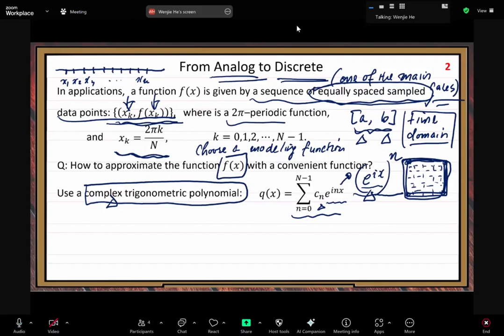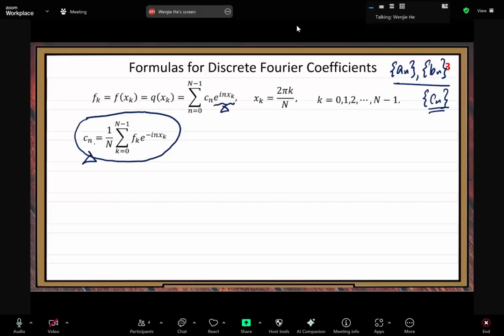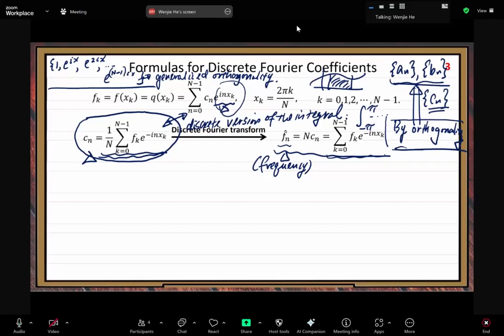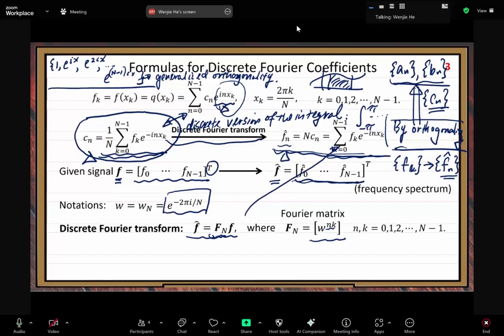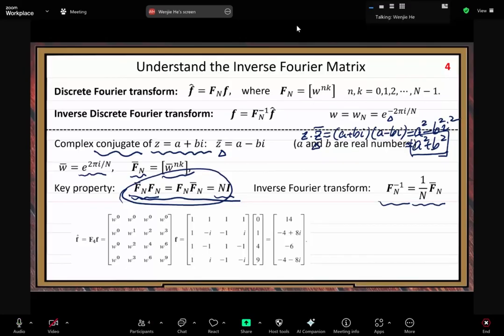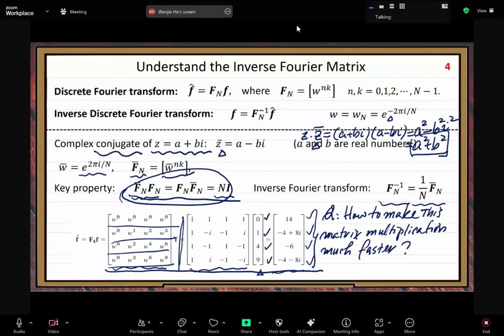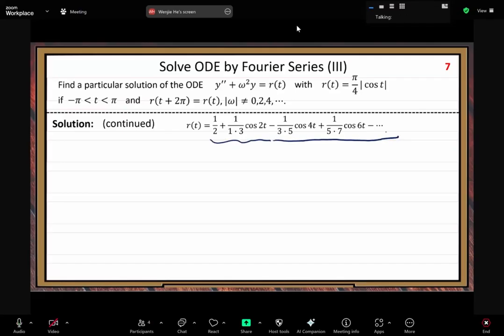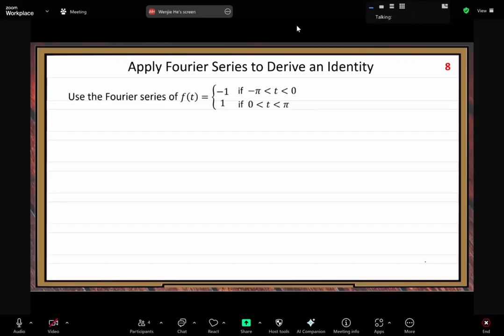JEMT3170SP25Module5DH2Proc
This video is for teaching at WashU: JEMT3170, SP2025, Module 5 Part DH2. Discrete Fourier Transform